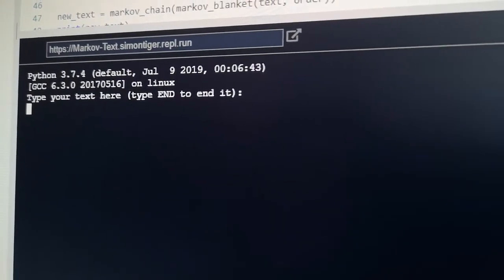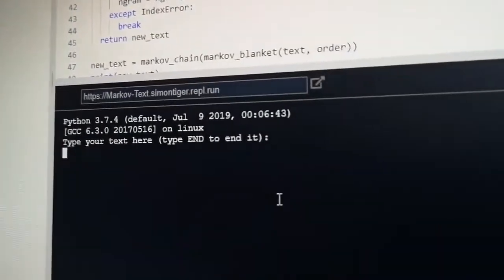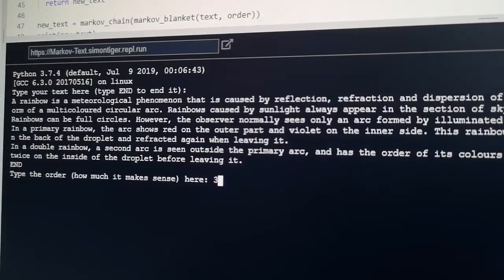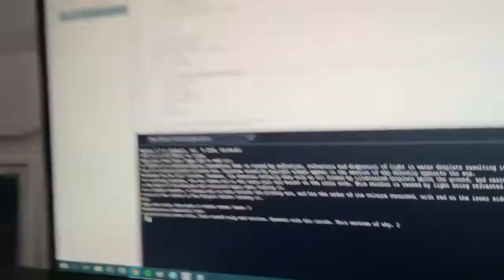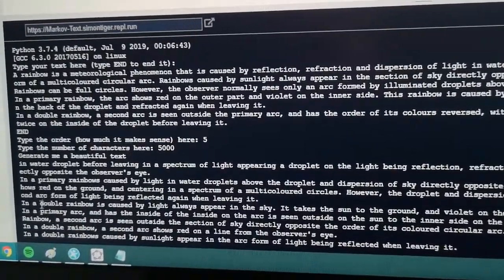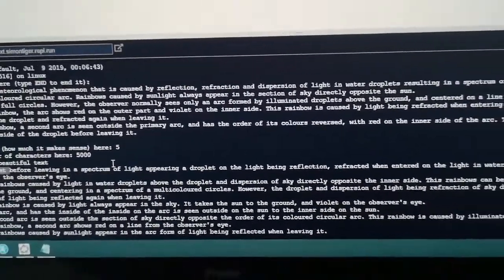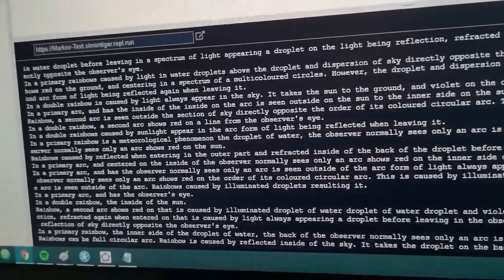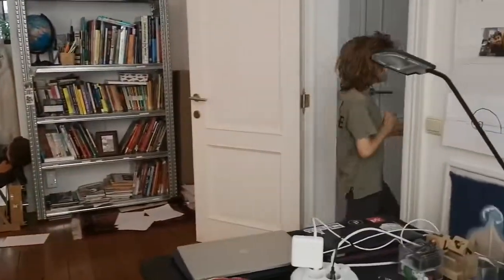Markov Chain Text Generator in Python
"It takes the sun to the ground, and violet on the observer's eye". This amazing sentence is generated by a Markov Text-Generation Algorithm. What is a Markov Algorithm? Simply put, it generates the rules from a source text, and it generates a new text that also follows those rules. The rules are often called the Markov Blanket, and the new text is also called the Markov Chain. OK, how does this all work?